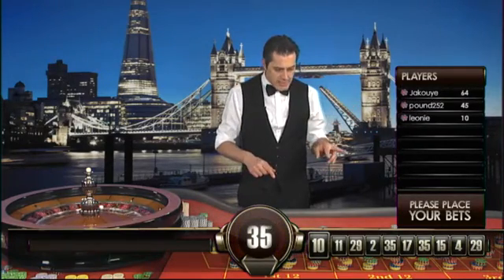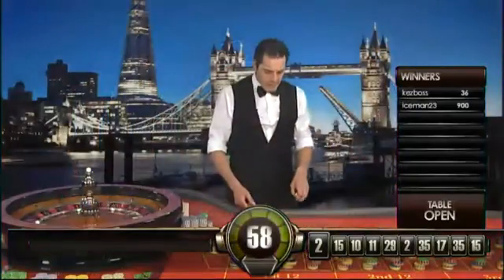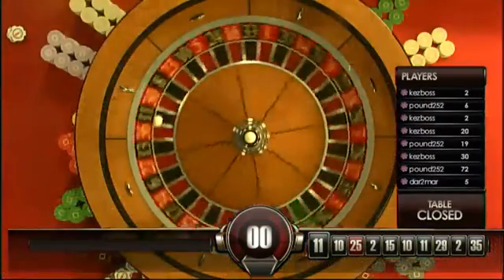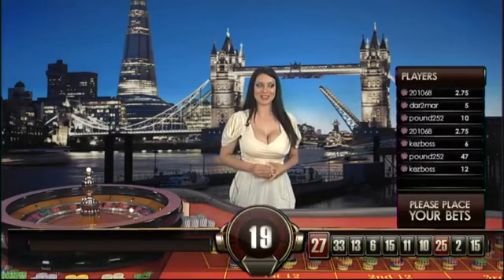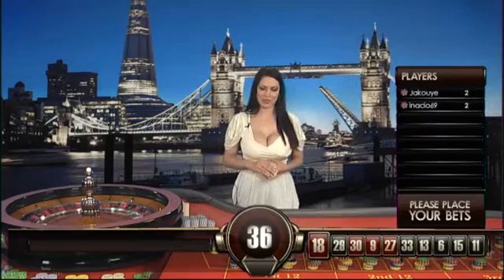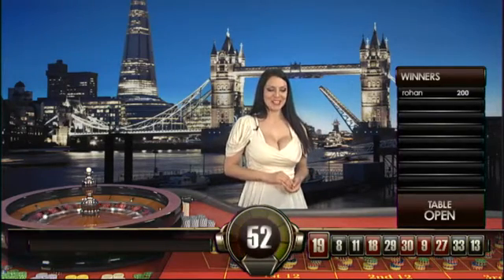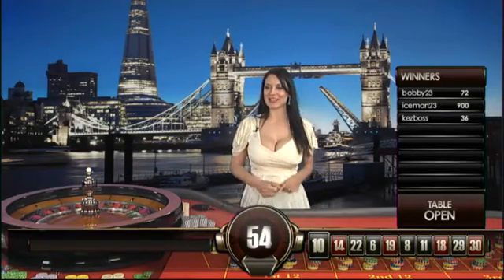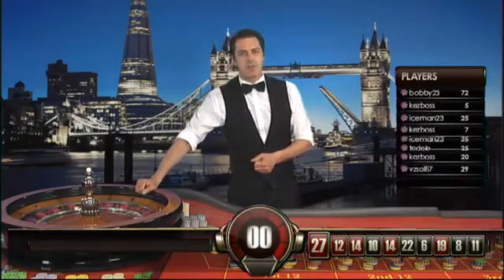Smart Live Casino - 2015/05/22